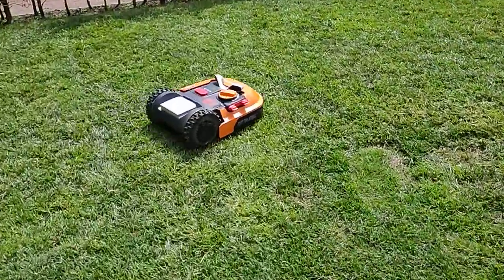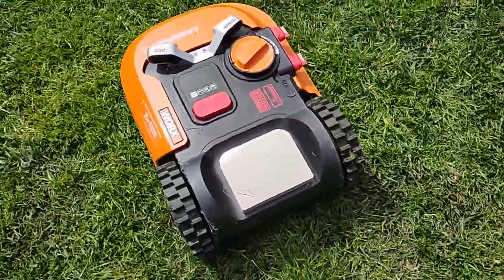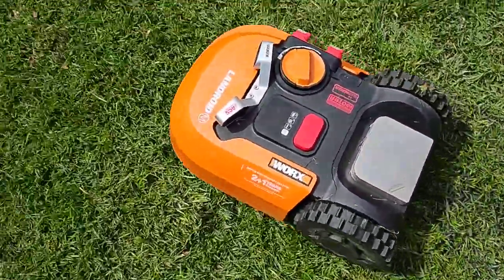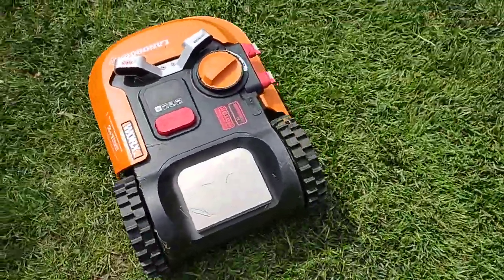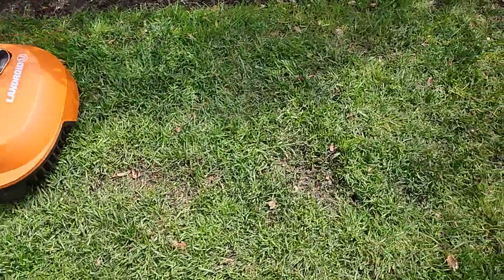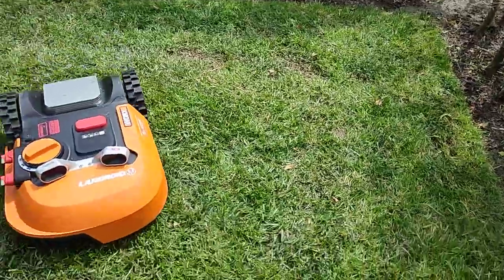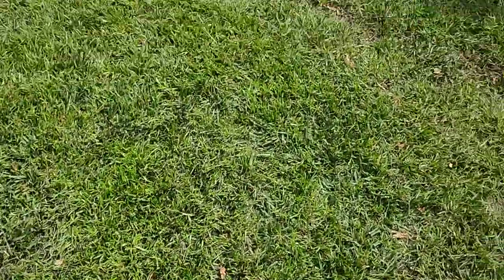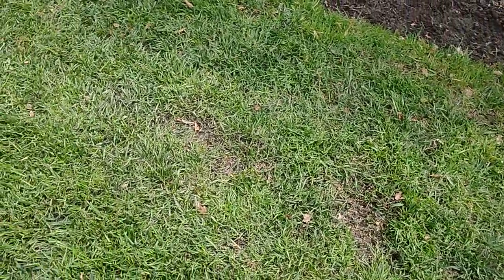3 kg extra on Worx Landroid for better grip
3 kg extra on Worx Landroid for better traction